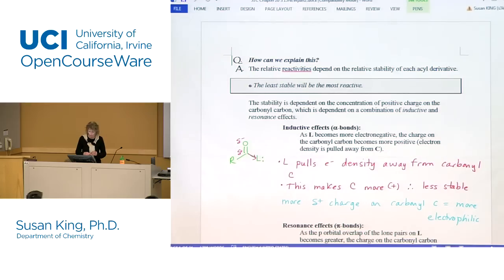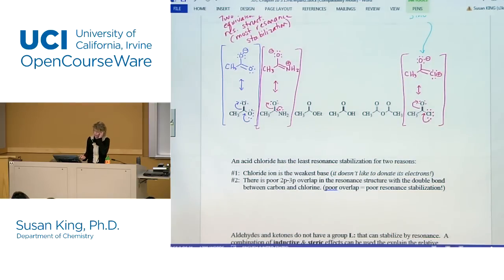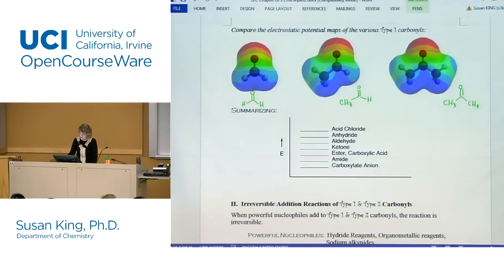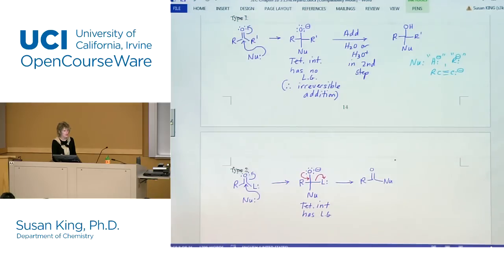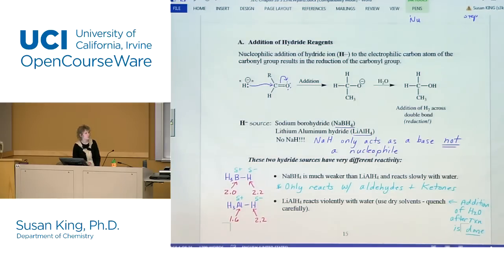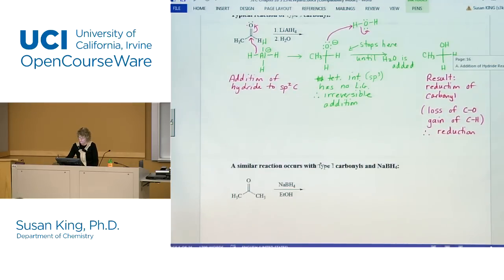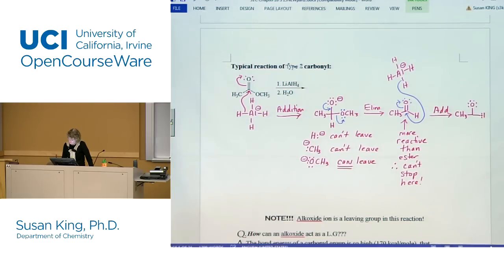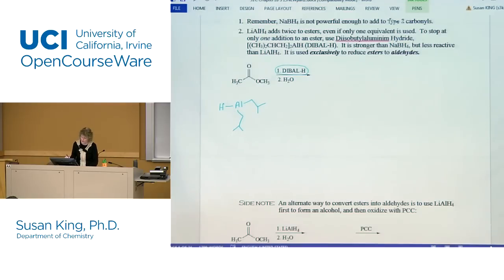Chem 51C. Organic Chemistry. Lec. 03: Hydride Reagents and Addition to Carbonyls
Lec 03. Organic Chemistry -- Hydride Reagents and Addition to Carbonyls

Index of Topics:
01:59 - Reactivity of Various Type 1 and Type 2 Carbonyl Compounds
03:09 - Order of Resonance Stabilization
16:13 - Irreversible Addition Reactions of Type 1 and Type 2 Carbonyls
24:50 - Addition of Hydride Reagents